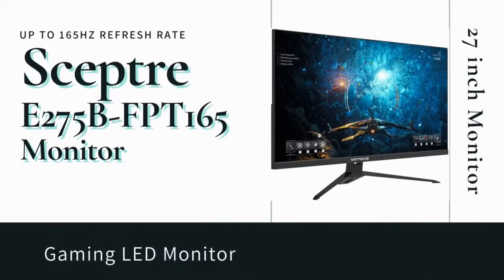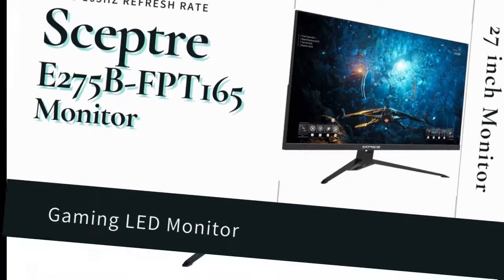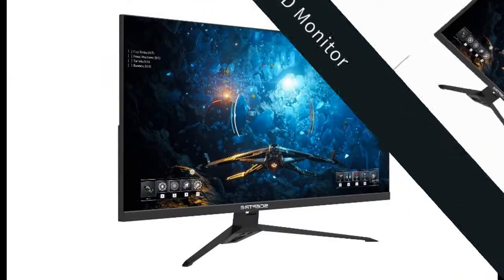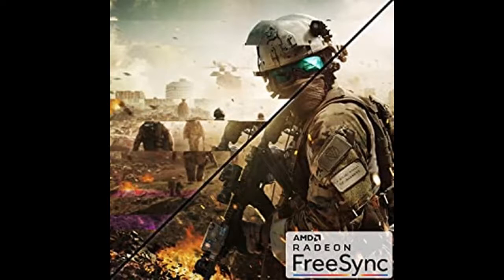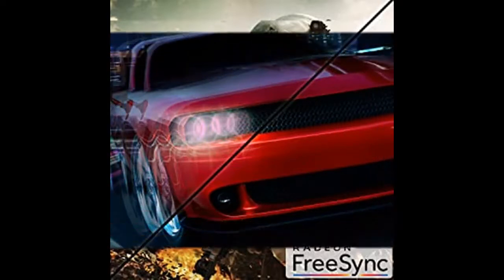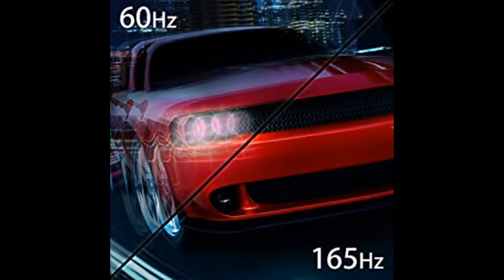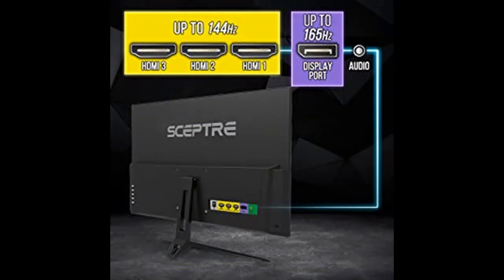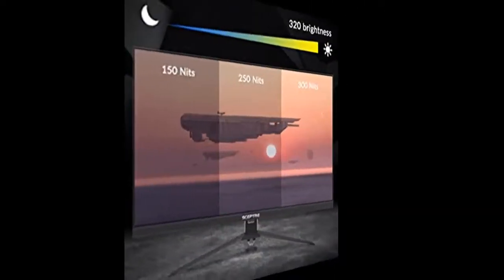Sceptre IPS 27 inch Gaming LED Monitor up to 165Hz 144Hz 1ms DisplayPort HDMI (E275B-FPT165)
What's highlight features? Sceptre IPS 27 inch Gaming LED Monitor up to 165Hz 144Hz 1ms DisplayPort HDMI, FreeSync FPS RTS Build-in Speakers Gunmetal Black 2021 (E275B-FPT165) Specification details/Price details/Full Reviews [RECOMMEND] Suggest to see all

Sceptre IPS 27 inch Gaming LED Monitor up to 165Hz 144Hz 1ms DisplayPort HDMI, FreeSync FPS RTS Build-in Speakers Gunmetal Black 2021 (E275B-FPT165)